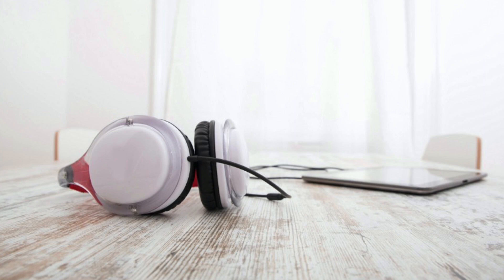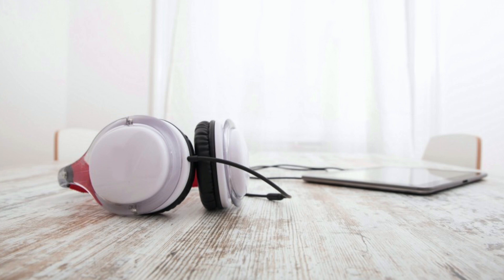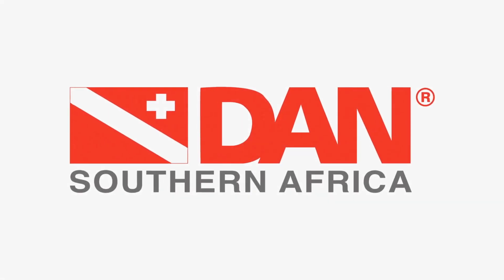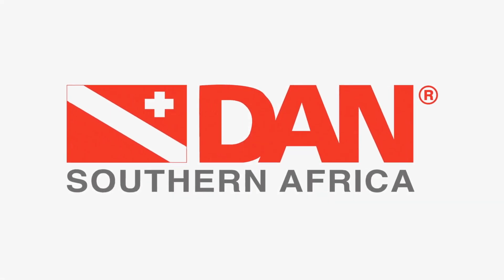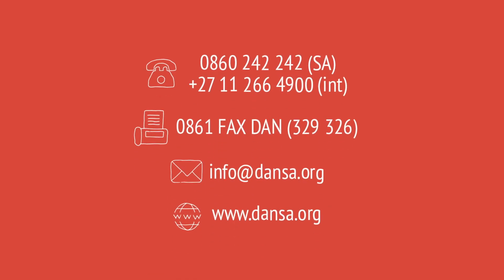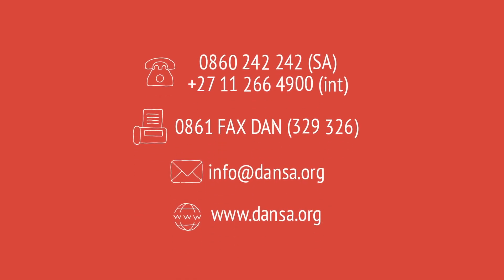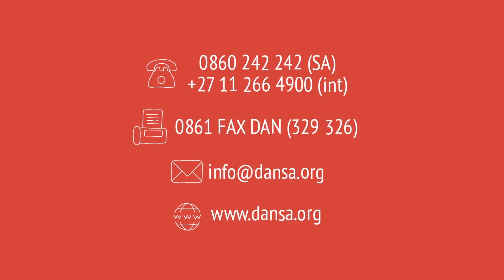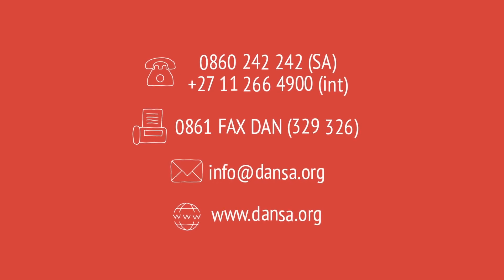Immersion Pulmonary Edema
By Brian Harper. Pulmonary edema is an abnormal leakage of fluid from the bloodstream into the alveoli, the microscopic air sacs in the lungs. It is most often the result of heart failure or other cardiac problems. Sometimes, however, pulmonary edema is observed in swimmers and divers when no underlying medical cause is apparent. This condition, immersion pulmonary edema (IPE), presents as a rapid onset of shortness of breath, cough and sometimes blood-tinged, frothy sputum. Because the fluid builds up in the air-containing spaces of the lungs and interrupts gas exchange, IPE resembles drowning. The important difference is that the obstructing fluid comes from within the body rather than from inhalation of surrounding water.